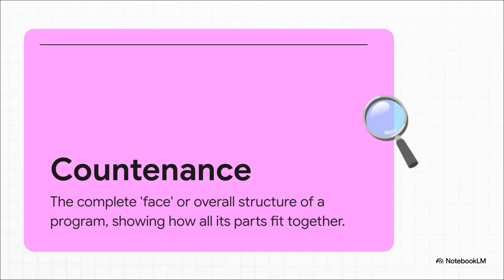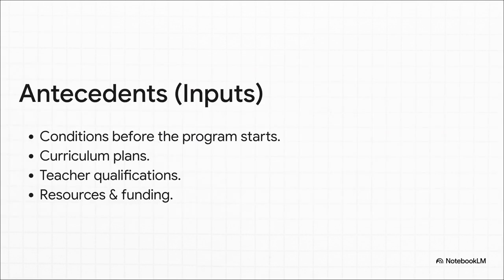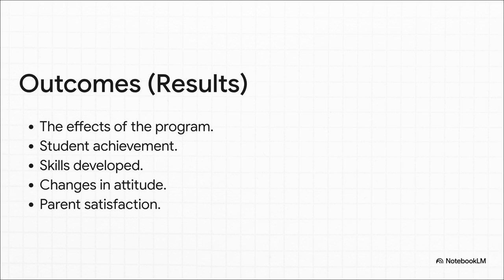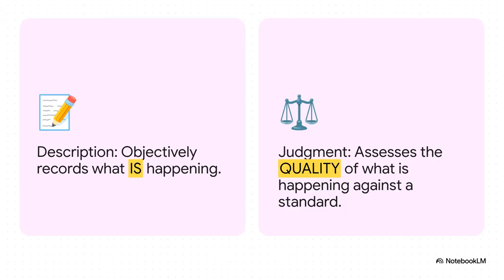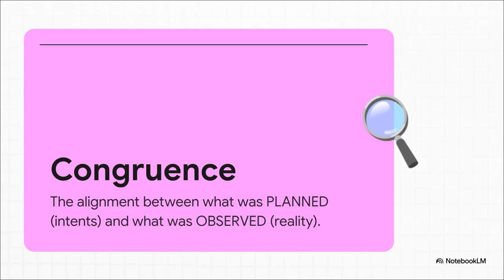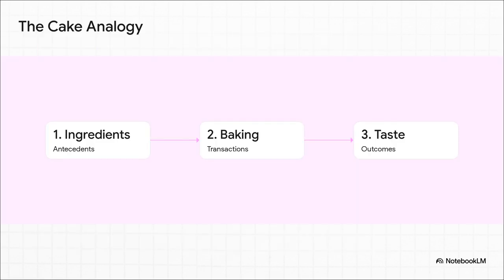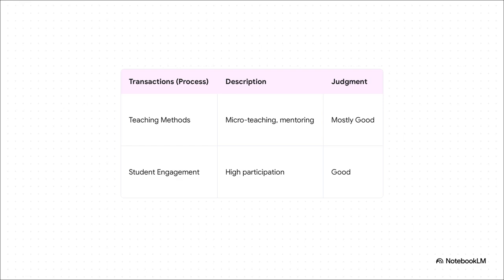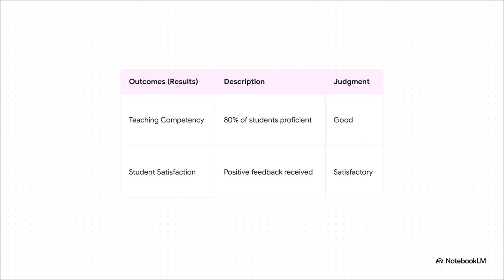Robert Stake's Countenance Model for Program Evaluation (English) Part 1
REFERENCES

1.  Fitzpatrick, J. L., Sanders, J. R., & Worthen, B. R. (2011). Program evaluation: Alternative approaches and practical guidelines (4th ed.). Pearson.

2. Harjanti, R., Supriyati, Y., & Rahayu, W. (2019). Evaluation of learning programs at elementary school level of Sekolah Alam Indonesia (SAI): Evaluative research using Countenance Stake’s model. American Journal of Educational Research, 7(2), 125–132.

3. Curran, Vernon, Jeanette Christopher, Francine Lemire, Alice Collins, & Brendan Barrett, “Application of a Responsive Evaluation Approach in Medical Education”, Medical Education Journal, Vol. 37 (3), 2003.

4. Dewantara, I Putu Mas, “Stake Evaluation Model (Countenance Model) in Learning Process Bahasa Indonesia at Ganesha University of Educational”, ResearchGate, Vol.1 (1), 2017.